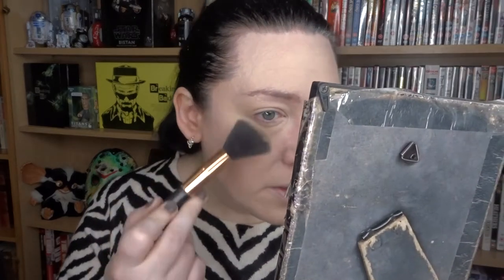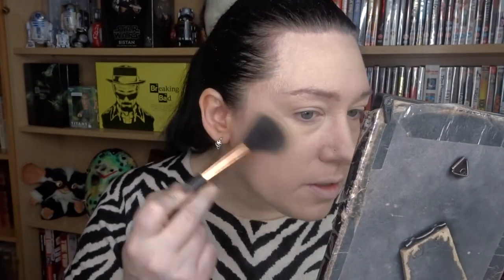Putting on Make-up with me (Normal lass has a go!)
We see so many fantastic videos of the right way to put on make-up and the best products to use. The most expensive, beautiful new palettes out. This is not that! lol.  I thought while I put on some make-up today, I would film it (for the first time ever) so you can see how a clueless individual does it.

Any products you can recommend, I'm all ears.

Details of music I used in the video are below.
Details for music used in my video are below.